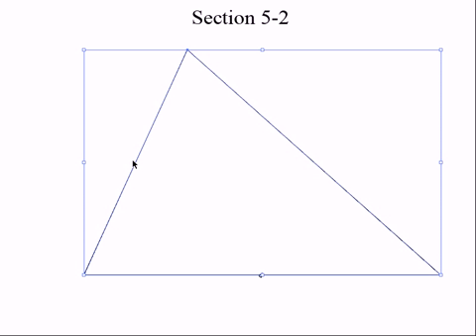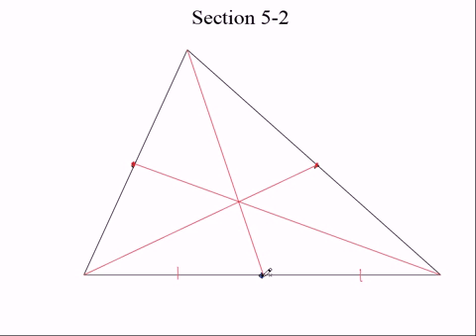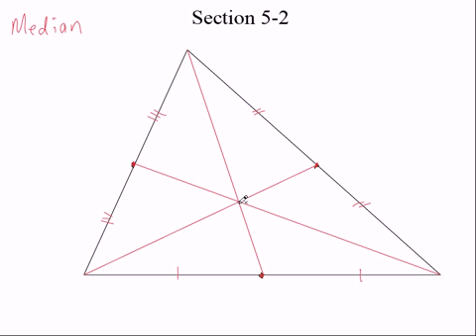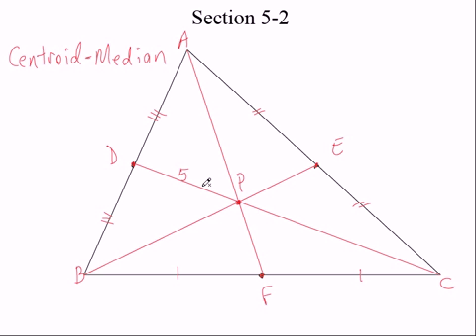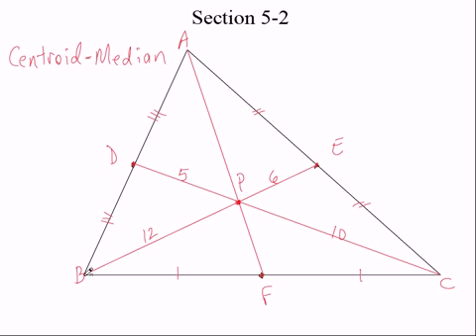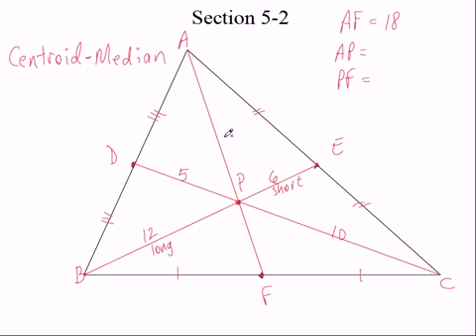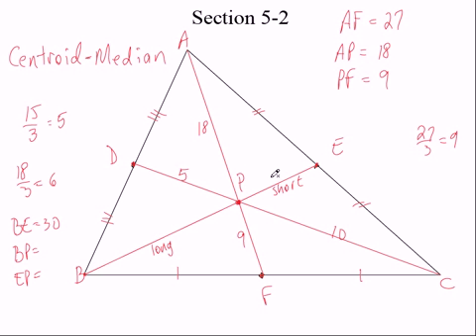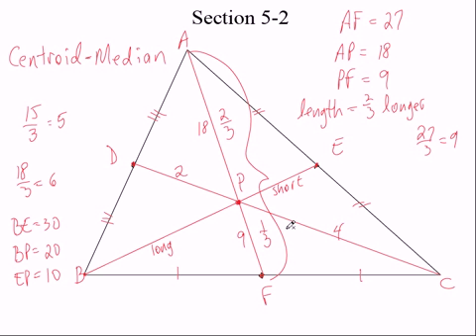6 CP Geometry Sec 5 2b